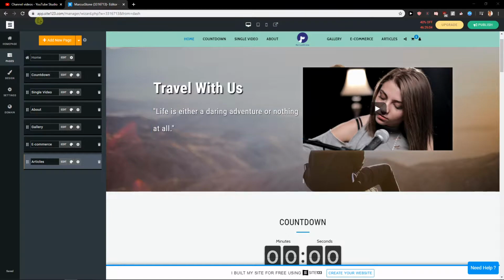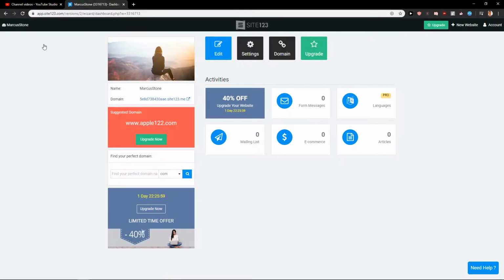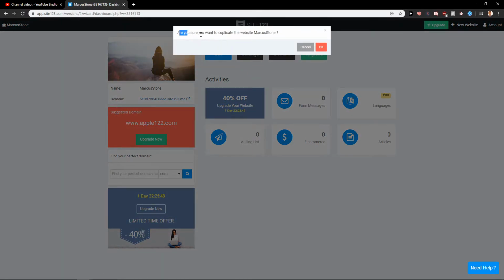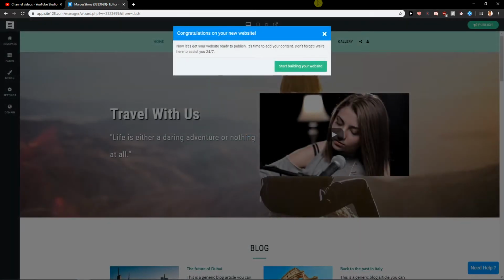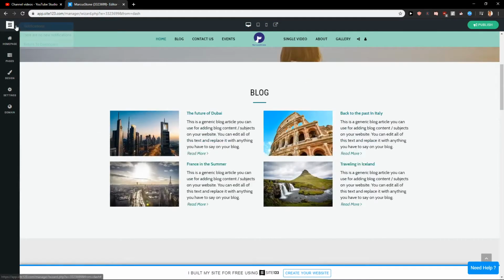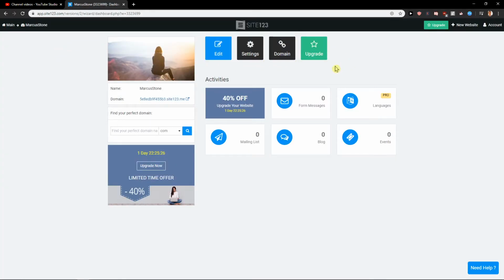How To Duplicate Site in Site123